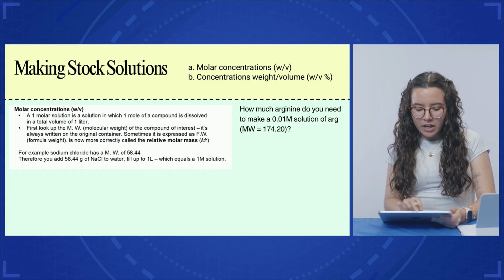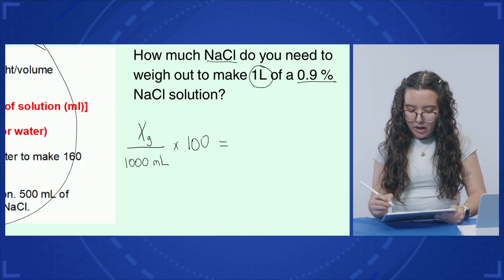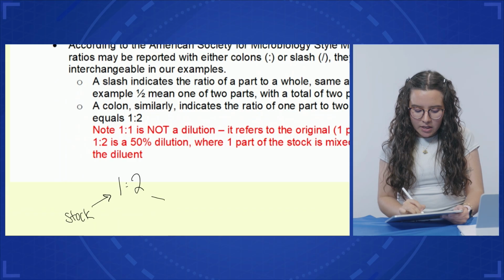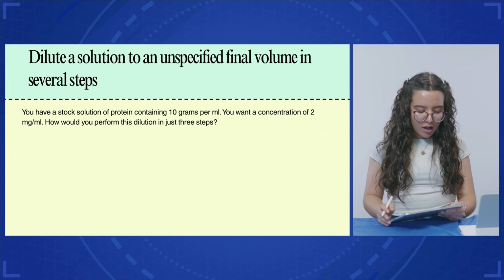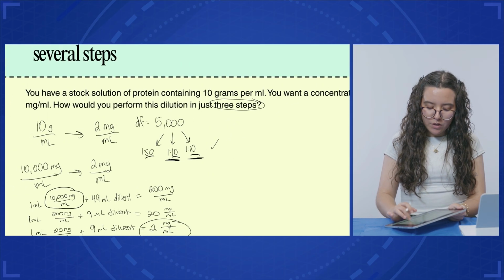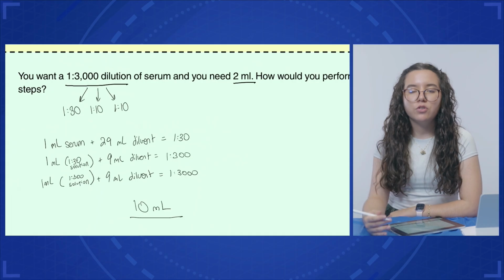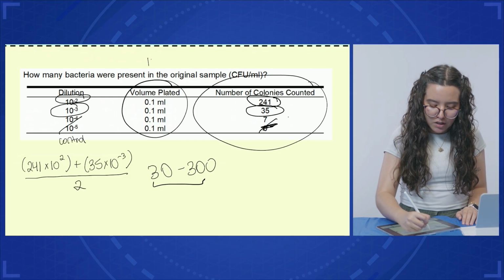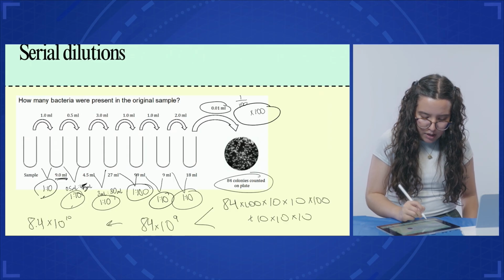Lab + Medical Math Tutorial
Stephanie explains how to calculate the lab math problems. You may think: Oh no, MATH! I promise it's no more difficult than 4th grade math! Calcualtions are important in science and can be life and deathfor a patient or invalid or repeat experiments in the alb.